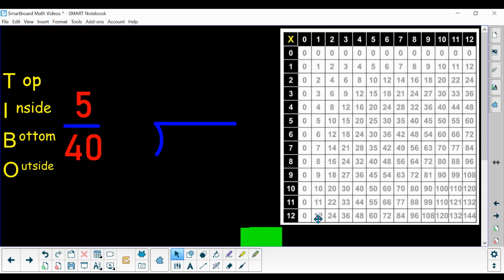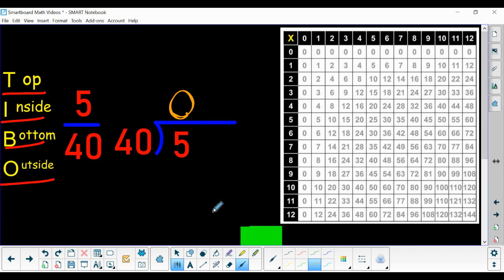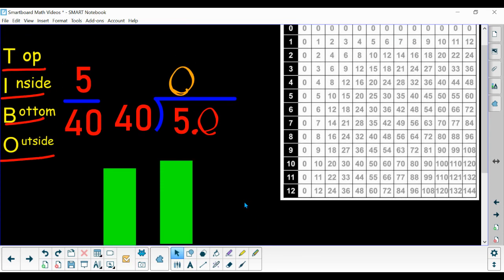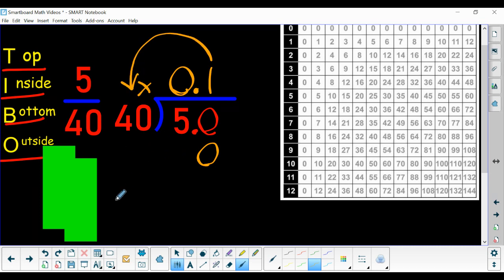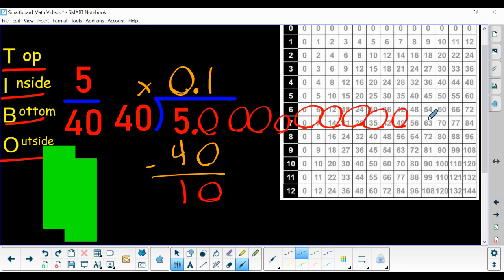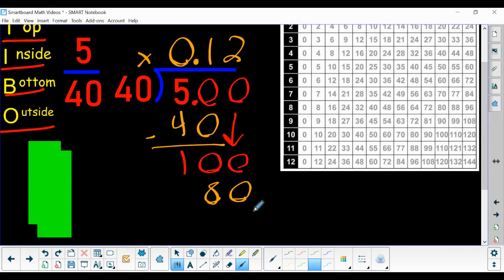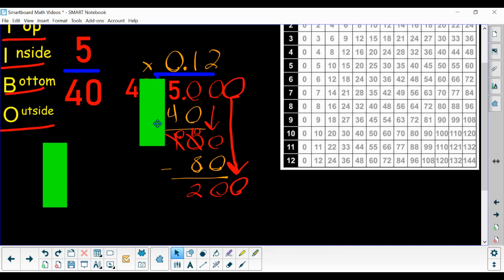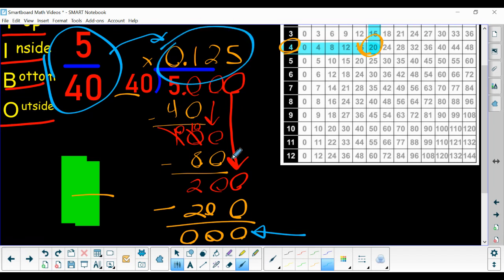TIBO Part 3